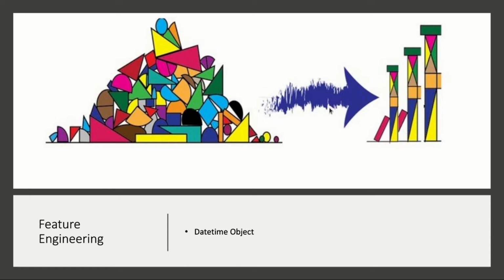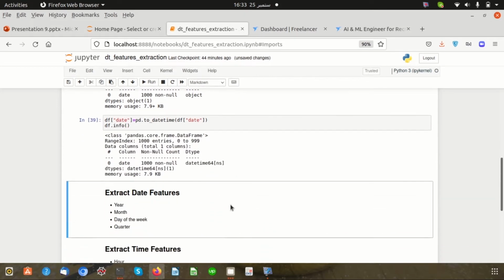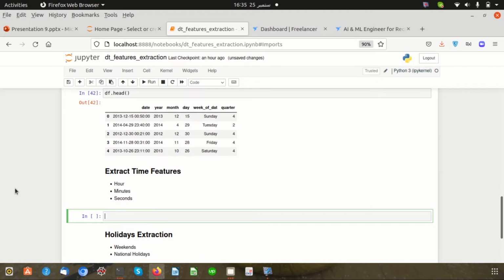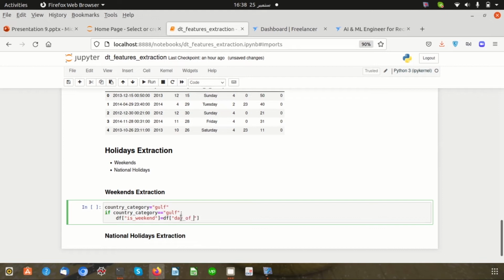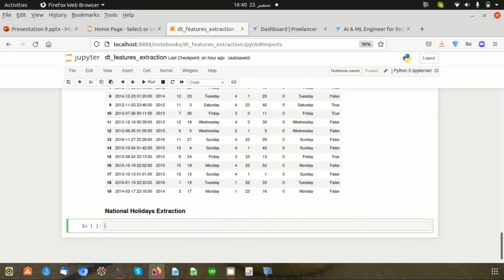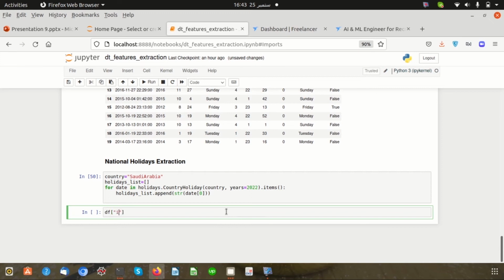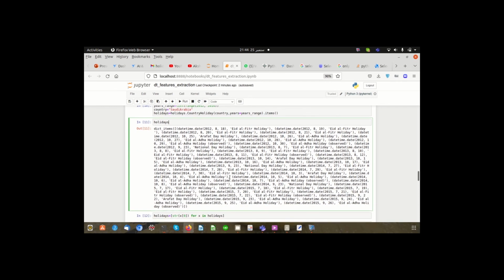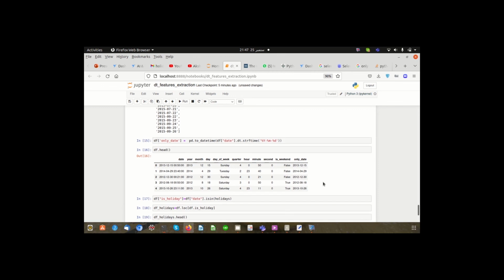Extract Day, Week of Day, Month, Year, National Holidays and Weekends from a DateTime Object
Extraction of these features is very important in any timeseries problem.
Although there are paid APIs to extract National holidays for all countries with better performance but I am not using any paid API in this tutorial.

The topic for video will be selected based on the number of received requests.